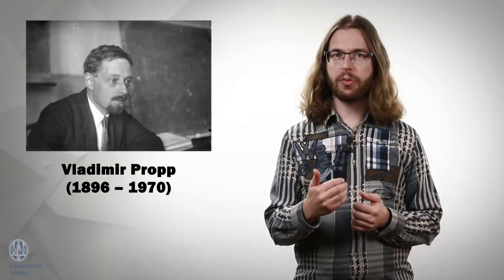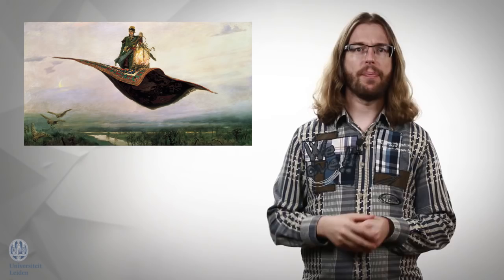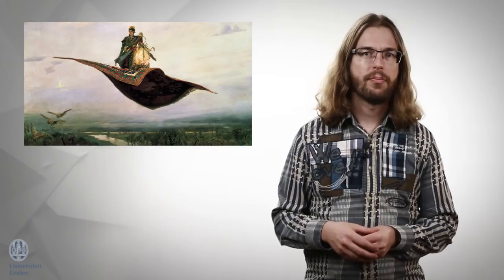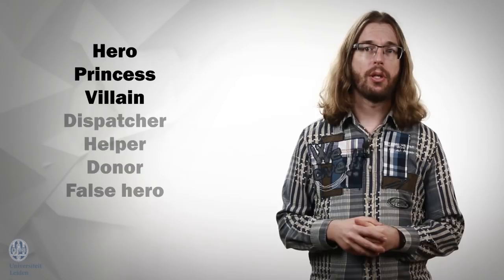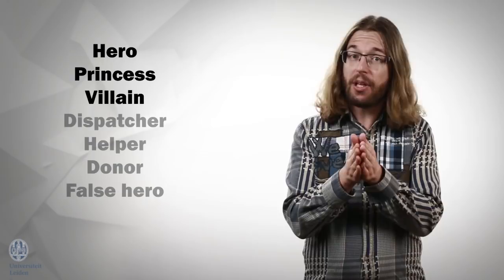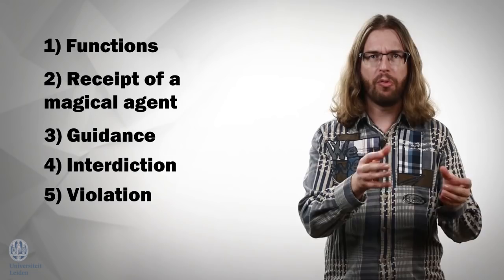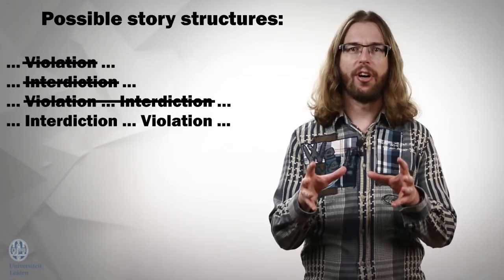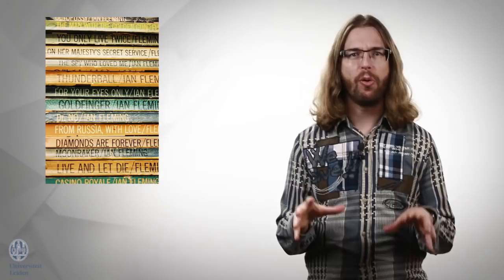Chapter 4.5: Vladimir Propp, the structure of fairy tales